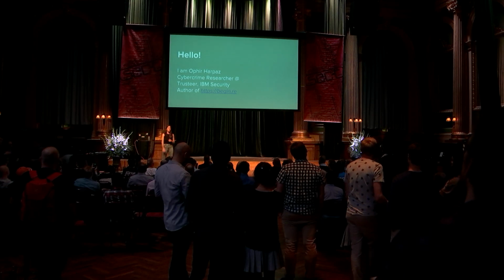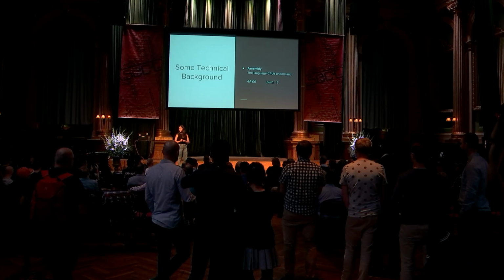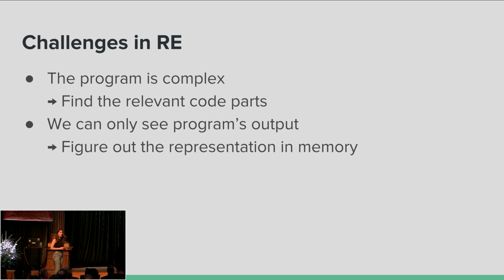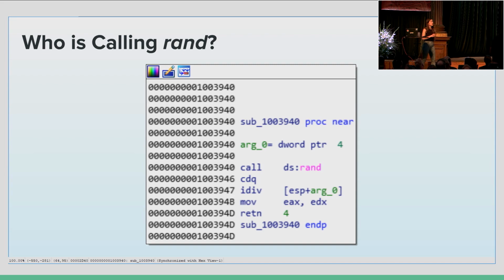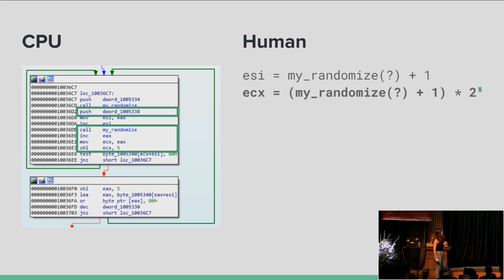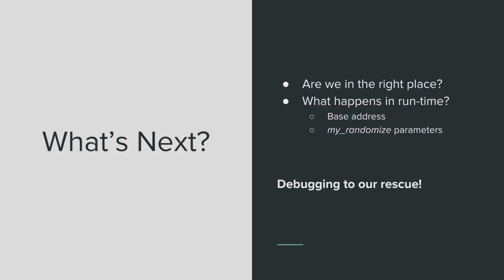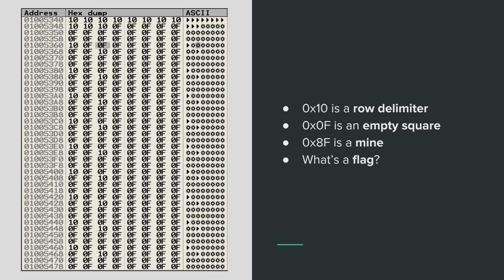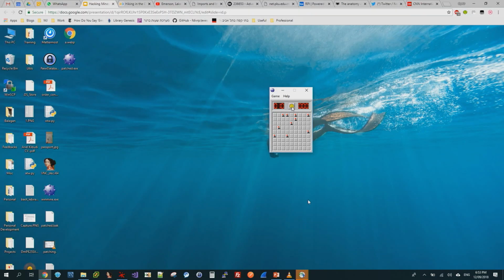SEC-T 0x0B: Ophir Harpaz - Hacking Minesweeper: A Beginner's Steps to Reverse Engineering